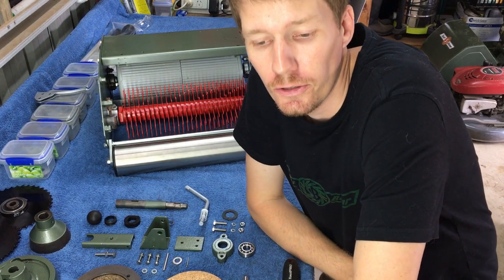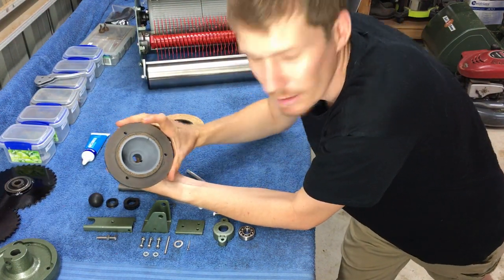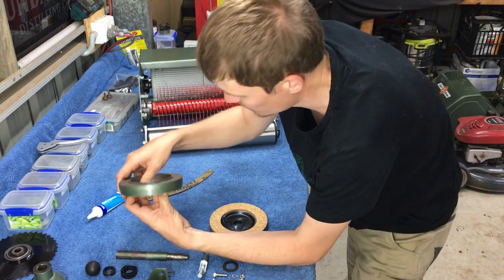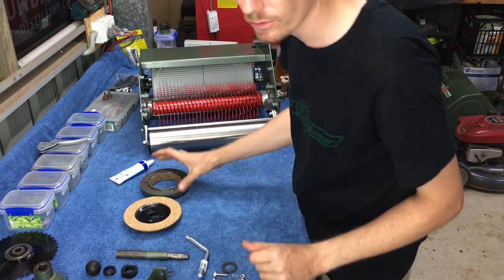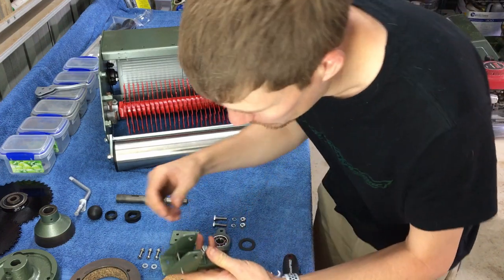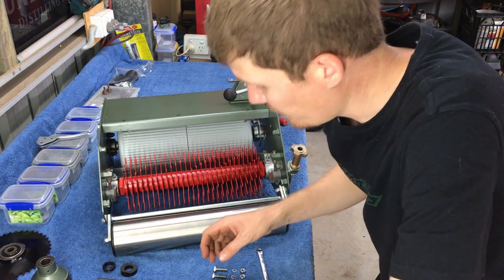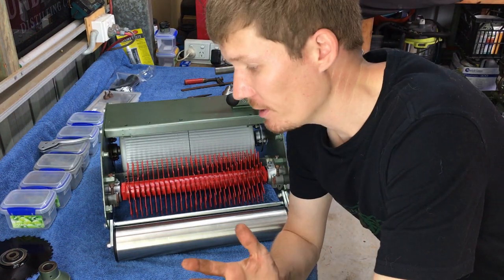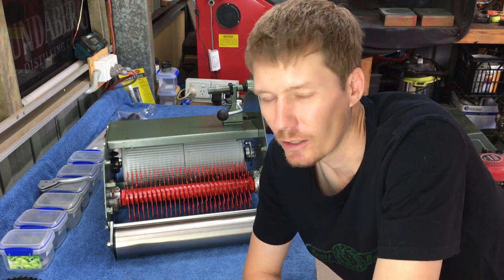Scott Bonnar - Model 45 - 14" Groomer Build - Clutch Corks - PTO shaft - Clutch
In this video i glue on my clutch corks, Install the PTO shaft and bearing and put together the engine drive clutch.

DON'T FORGET TO GREASE YOUR BEARINGS